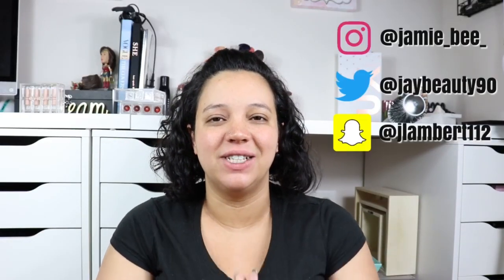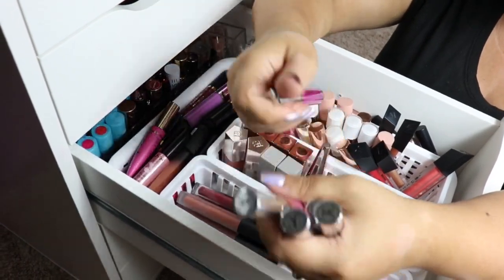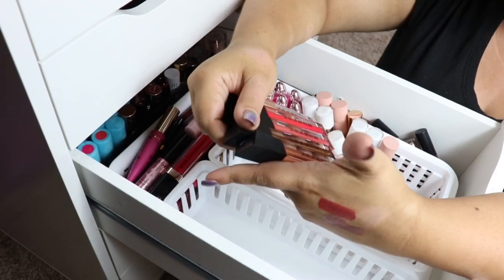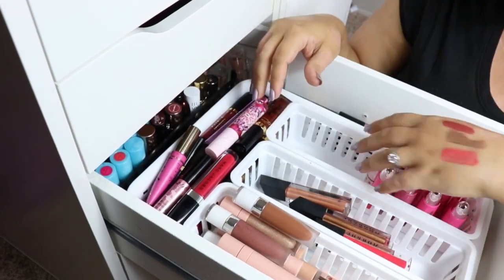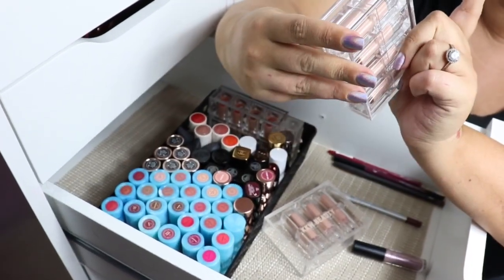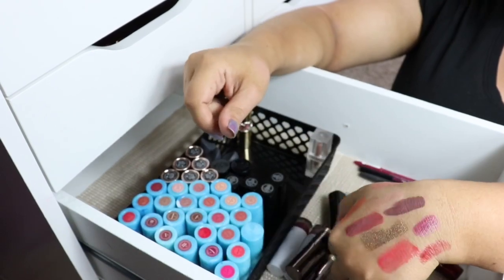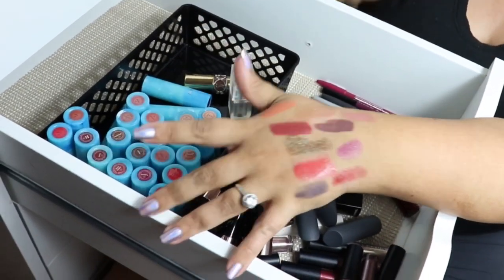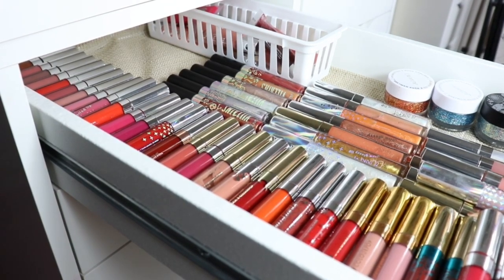LIPSTICK DECLUTTER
Hello loves! Enjoy decluttering my lipsticks with me! Sorry I’m a bit sick so I sound yucky!